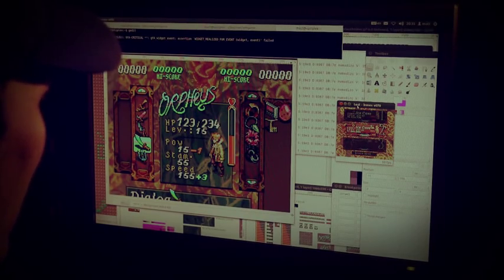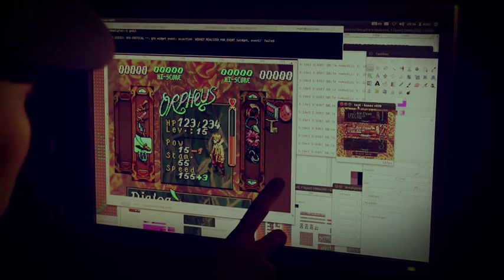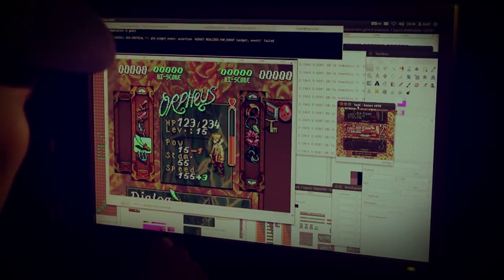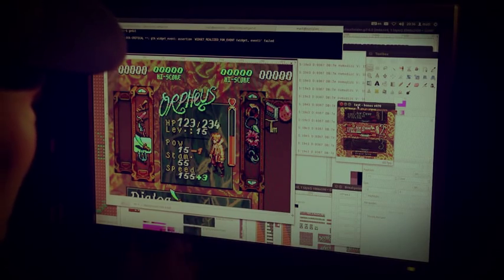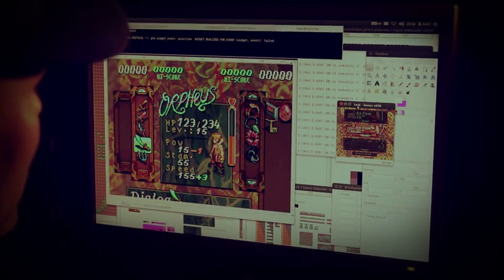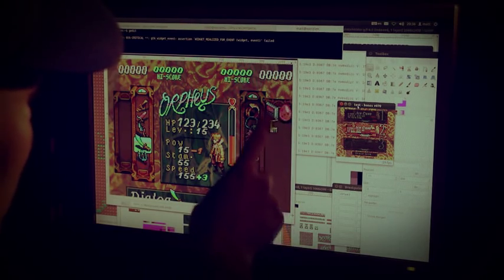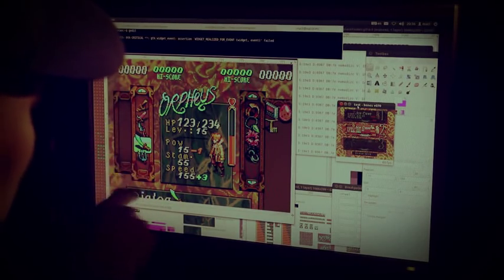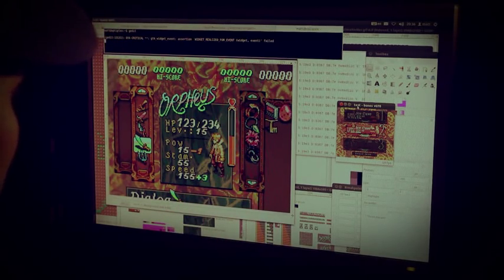Tea Time @ WM #4 / In the land of the Human Centipede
Fonzie goes checking progress on projectN, he will meet Matt in the secret WaterMelon facility in Germany. Music credits: "La fin du monde" by Gablé and "Silent Strangers" by Morn.